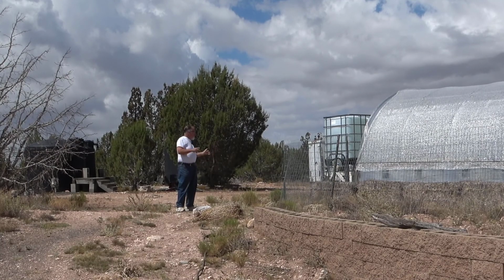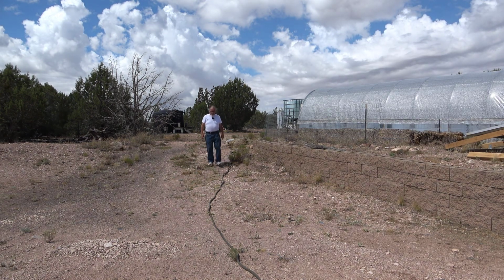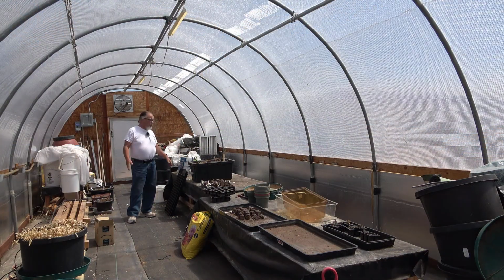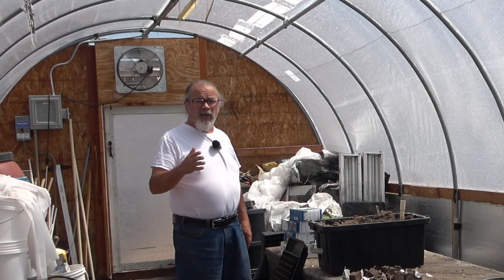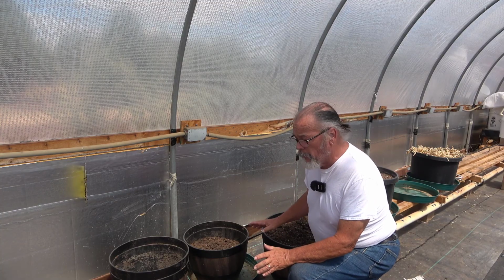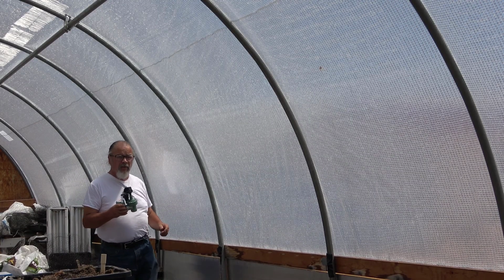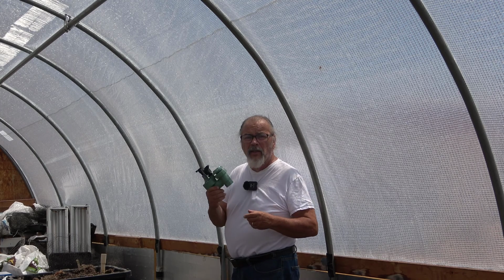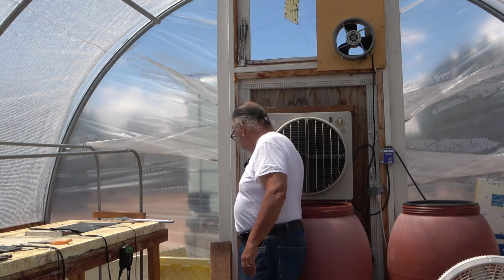How To Improve Greenhouse Automation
Take care.

Henry & Irene
BrainStorm Acres

Gardening Products
Featured in this show:
Perma Sand

Low Pressure Blackstone Style Propane Hose
20lb to 1lb Propane Tank Braided Cover 5 Foot Hose
A24 Rat and Mouse trap
Hydrofarm HGS16P Green Premium, Pack of 10 Saucers, 16 inches
Pro Cal HGPK10PHD Premium Nursery Pot 10 Gal (5/pk)

Homestead Security/ Surveillance Blaze 2 Pack

Our Audio recorder:
Zoom F1-LP
Zoom F1 with Lav and Shotgun

Cameras:
Sony ax53 4K video Camcorder
Sony HandiCam CX405
GoPro Hero 8 Black
Panasonic Lumix GH5 Mirrorless camera

Computer equipment:
Western Digital External 10TB USB 3.0 hard drive
Western Digital External 14TB USB 3.0 hard drive
Latest_Dell XPS 8930 Desktop, Intel i7, NVIDIA GeForce
Video editor(s)
Camstasia 2021
Davinci Resolve Studio 17